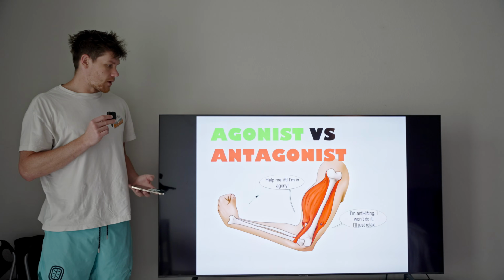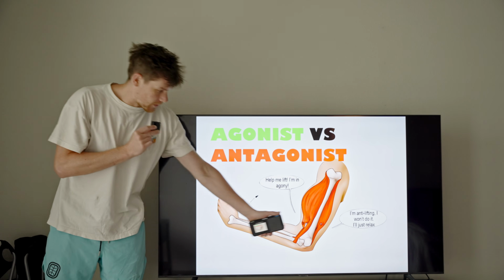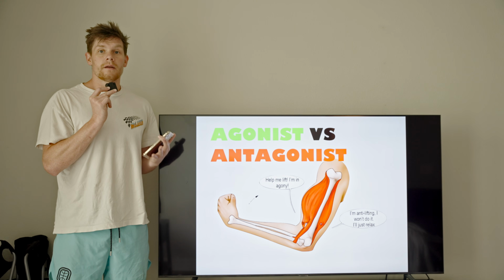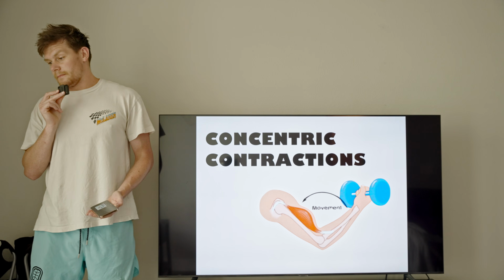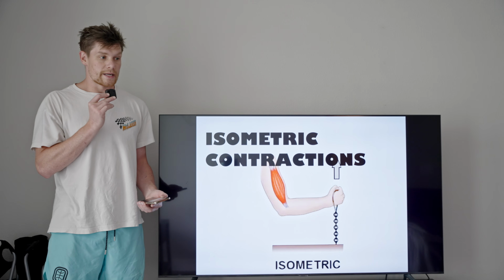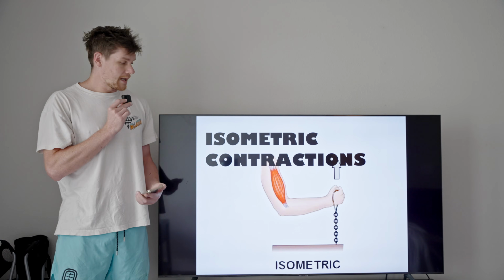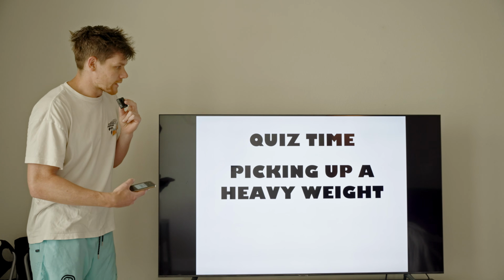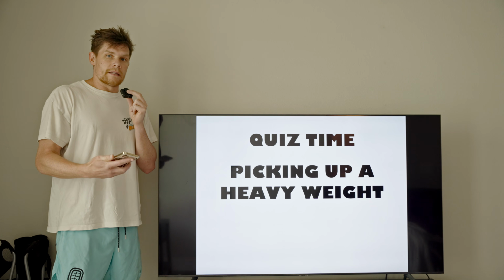Exposing Money Hungry Universities And Giving Away The Info For Free: Muscle Contractions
Check out this FREE diagnosis calculator to see what your deficit is!

Get a free diagnosis call to find your vertical jump deficit

Buy 6, get 6 FREE months of our vertical jump coaching

If you want my team to coach you personally to jump higher

My name is John Evans. I am the co-owner of THPStrength, the best vertical jump coaching in the world. I personally have a 43" vertical off of one foot, and despite my age, stature, genetics, and injury history I have gotten my head just shy of hitting a 10' rim. There's many ups and downs in life (and training) but I have always made it a goal to work on my athleticism 2-3 days per week.

I was never meant to be a pro-athlete, but I did want the best training possible to help me get there. Here is a brief overview of my resume.

15: I got my first dunk on 10 feet
16: I started reading text books about training and research articles any chance I had
21: Graduated with my undergraduate degree in exercise science
22: Interned under one of the brightest coaches in the world, Mike Young
23: Interned at the Olympic Training Site in Michigan for Weightlifting
25: Started coaching Isaiah Rivera (fixed his knees)
26: Coached Track and Field at Duke University
27: Isaiah tested a 48" Vertical
29: Isaiah breaks the world record under my coaching and tests a 50.5"

The reason I make so much free content about jumping higher now is because it’s a resource I wish I would’ve had when I was in high school that would’ve prevented a lot of unnecessary mistakes and injuries.

John Evans